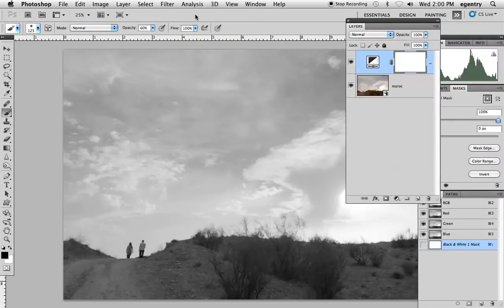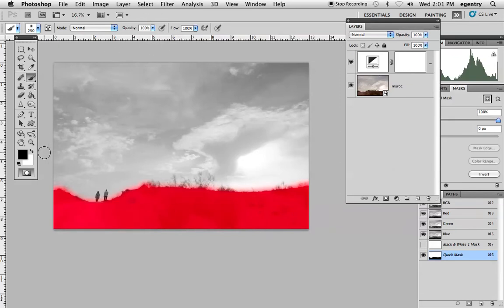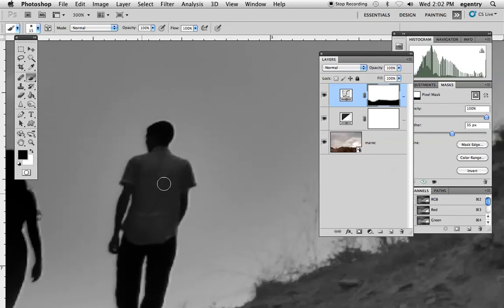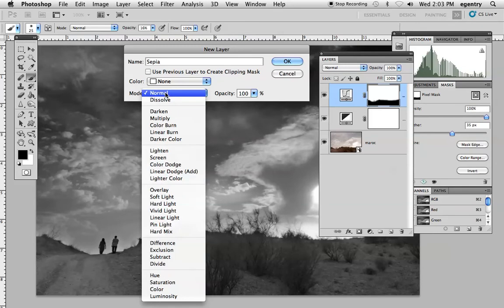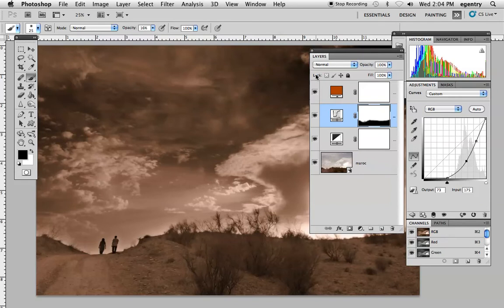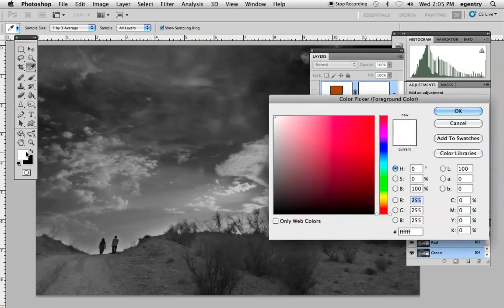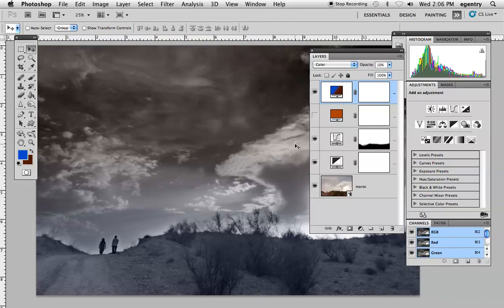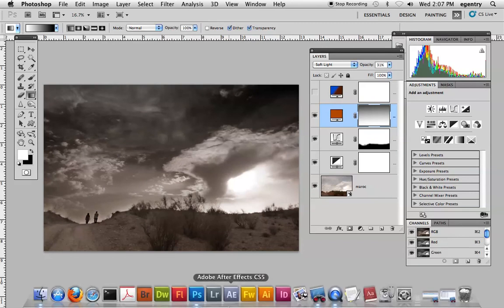Erika Gentry Education: Quickmask, fill color, fill gradient, curves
Here we import a smart object from ACR, convert it to black and white and add some selective curves and masks as well as toning the final image with a fill color layer.